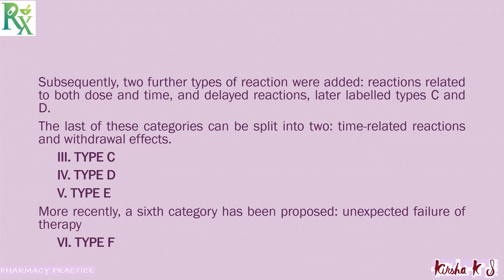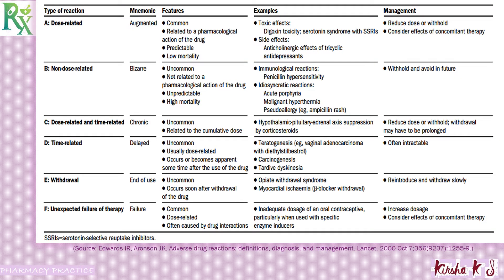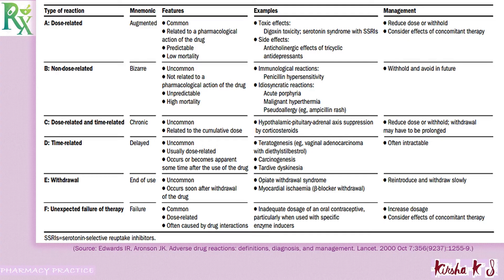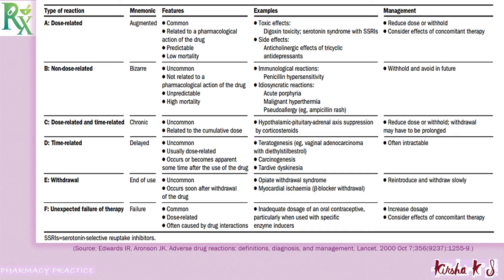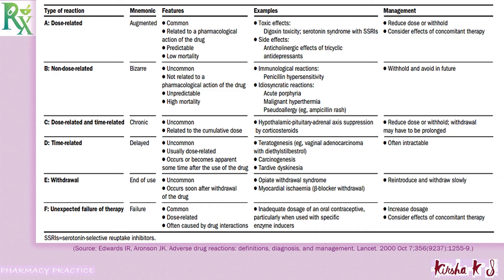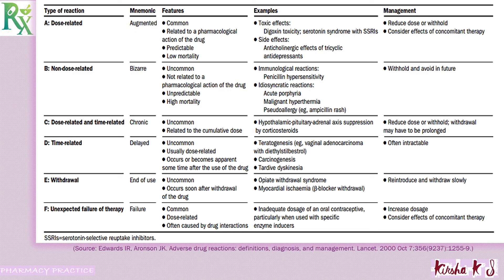ADR PART I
Introduction and types of ADR